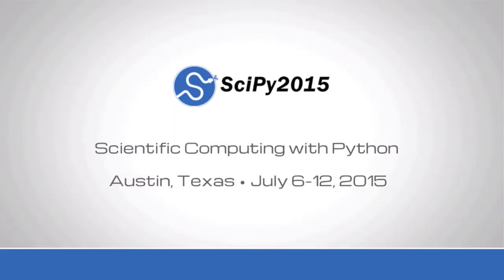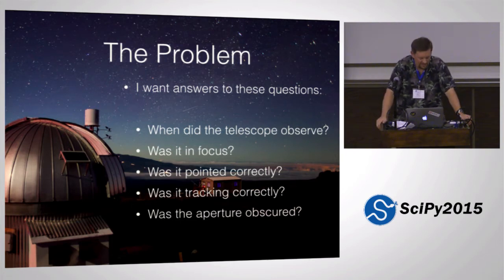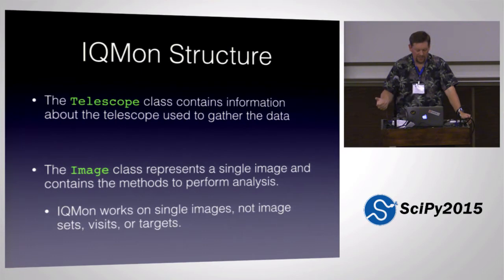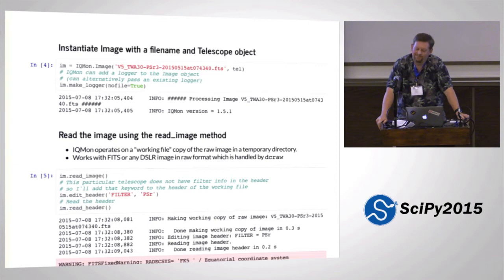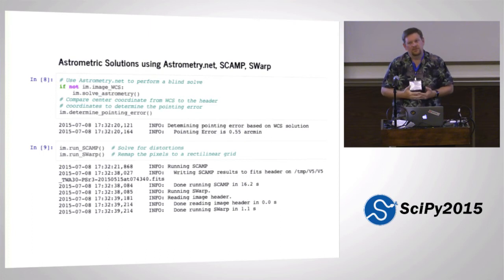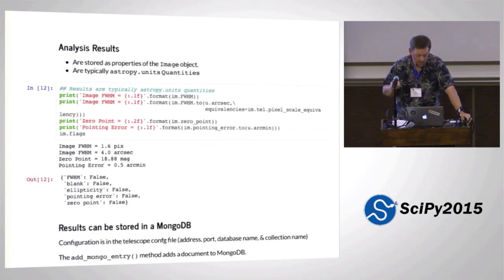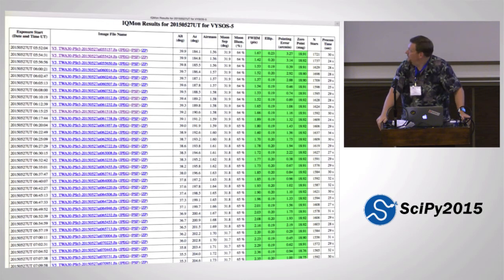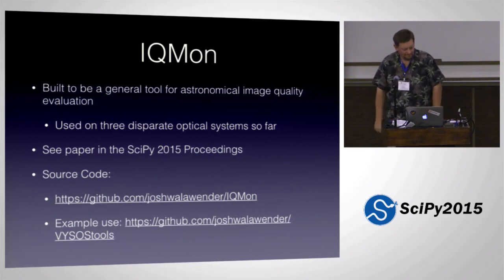Automated Image Quality Monitoring with IQMon | SciPy 2015 | Josh Walawender